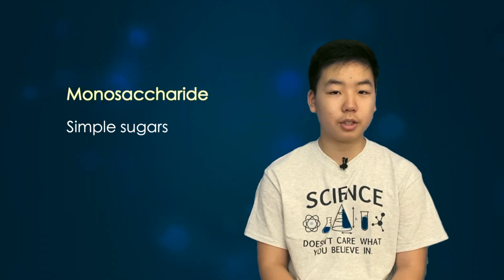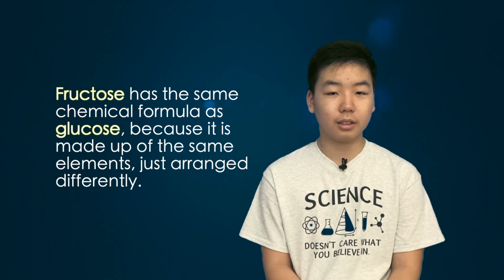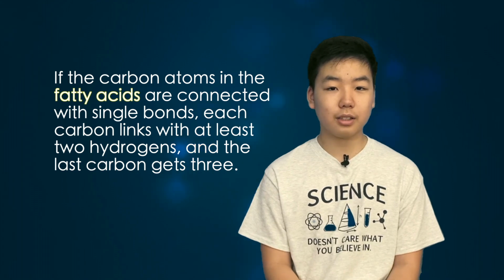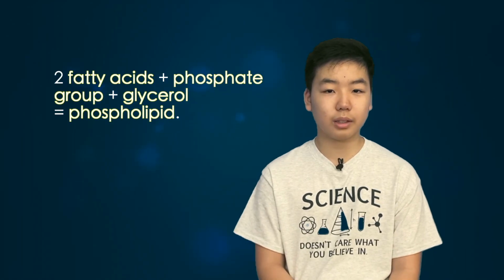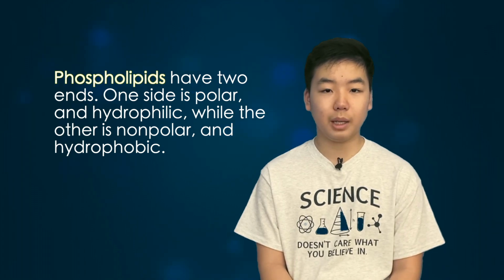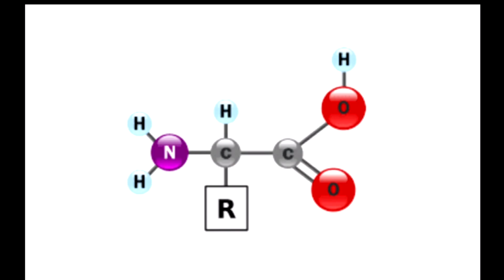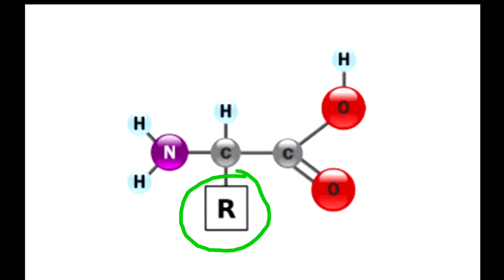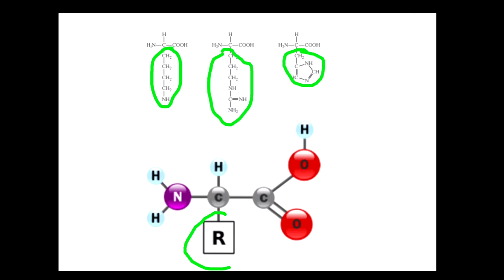Biological Molecules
This video talks about the 4 types of biomolecules that are essential to life on Earth.